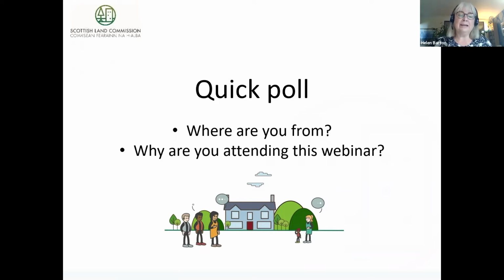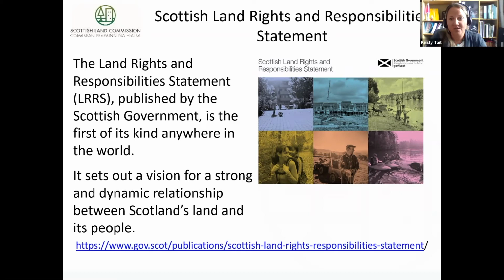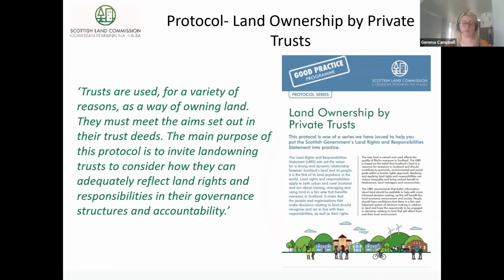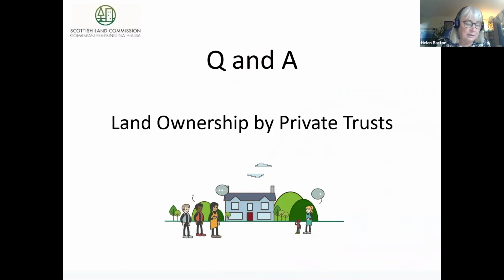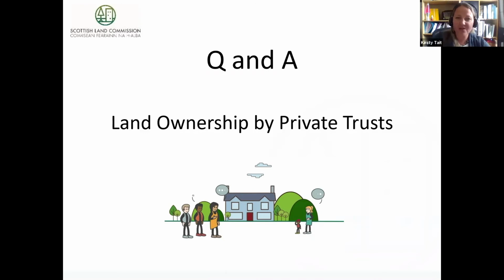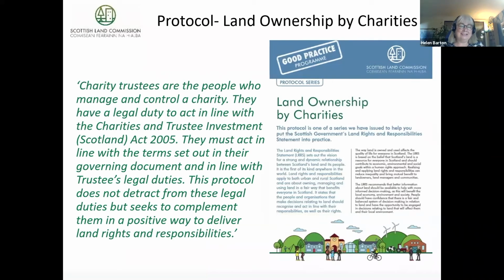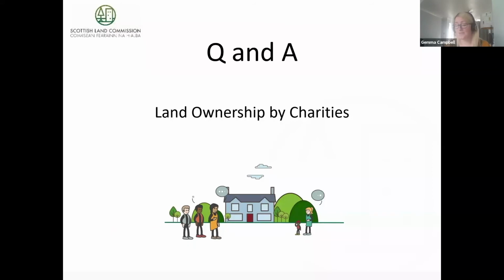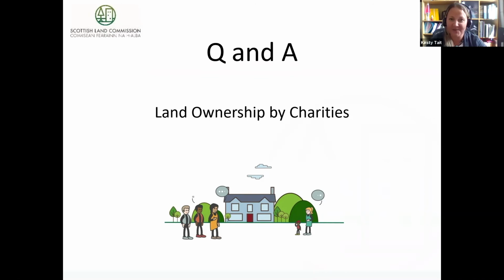Land Ownership by Private Trusts and Charities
Recorded as part of a four-part webinar series 'Putting into Practice Land Rights and Responsibilities.' This recording introduces the key messages and practical expectations of our new Land Rights and Responsibilities Protocols. This webinar focuses on Land Ownership by Private Trusts and Charities. Recorded on 18 August 2020